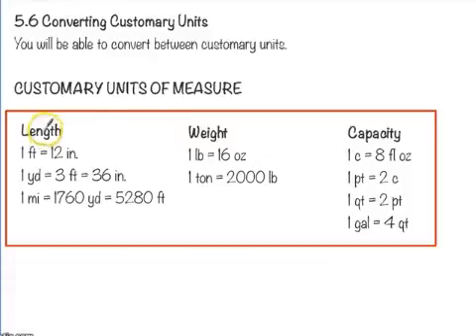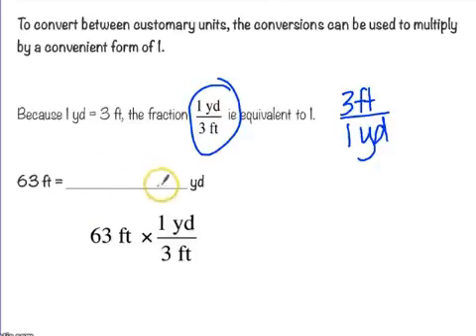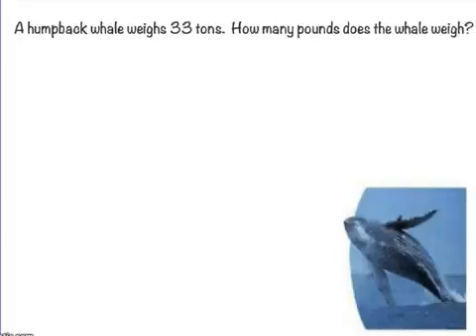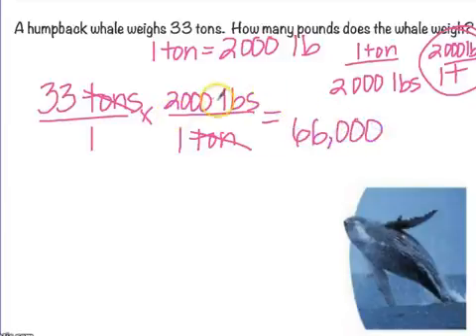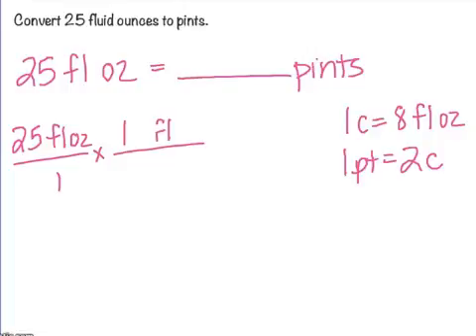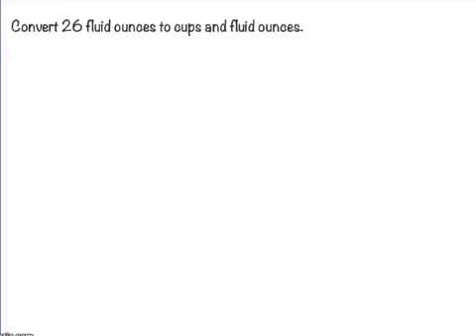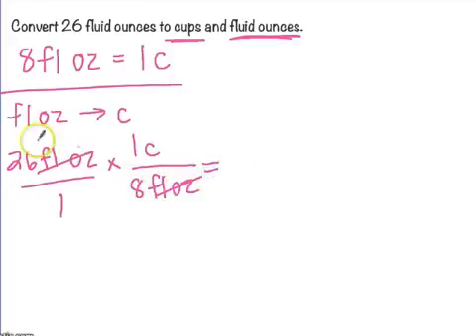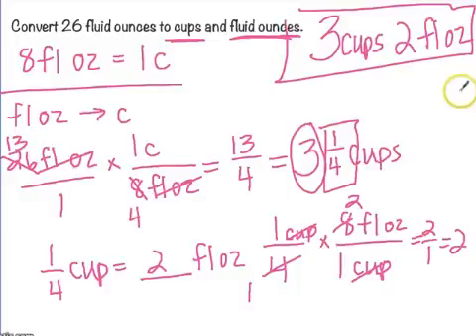14.4 - Converting Customary Units